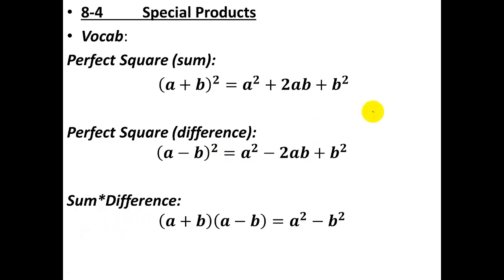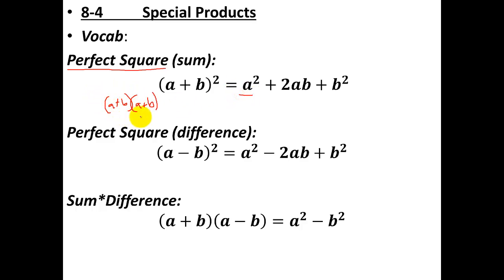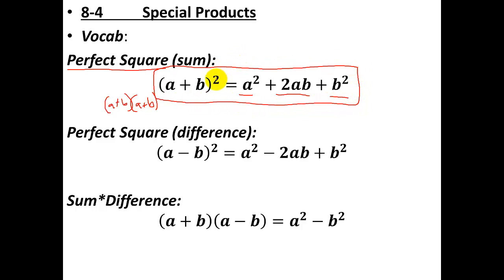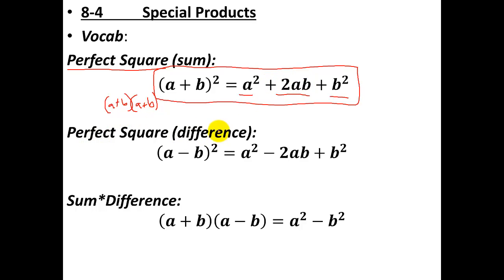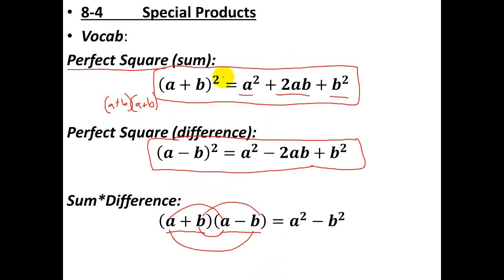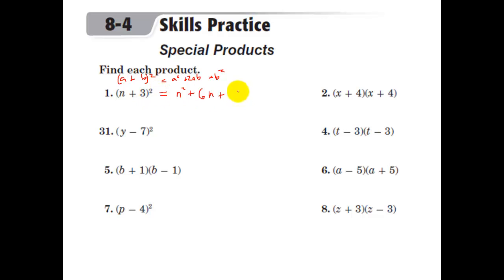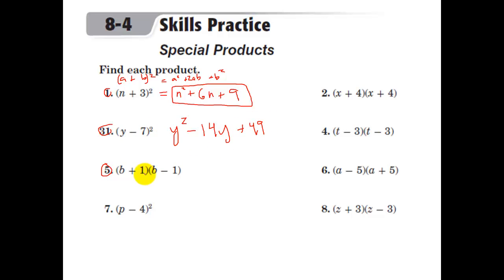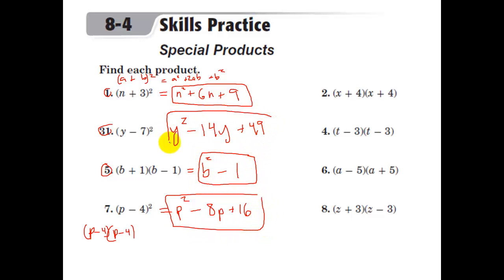Glencoe Algebra 1 - Special Products